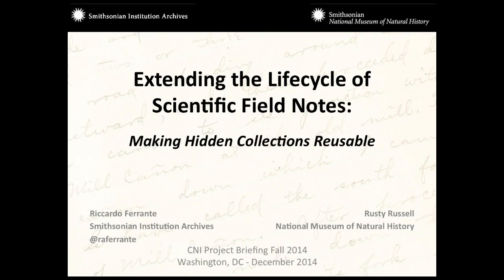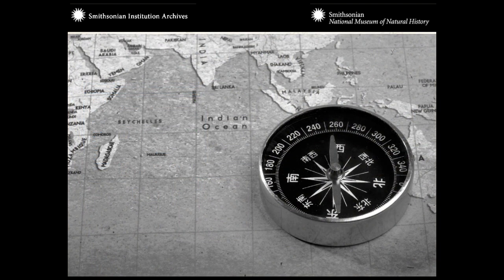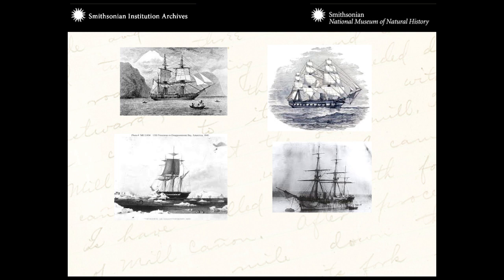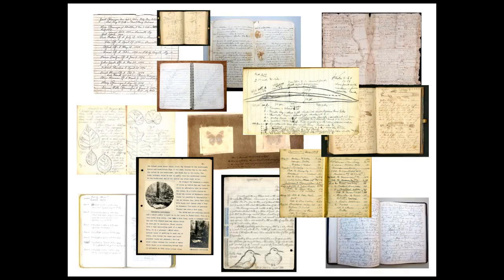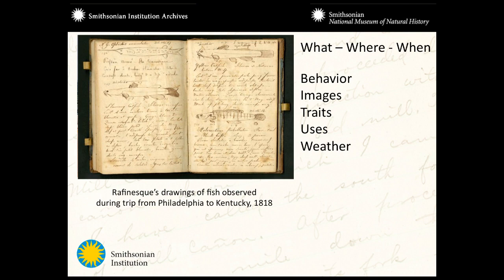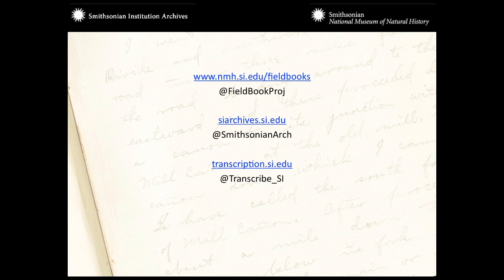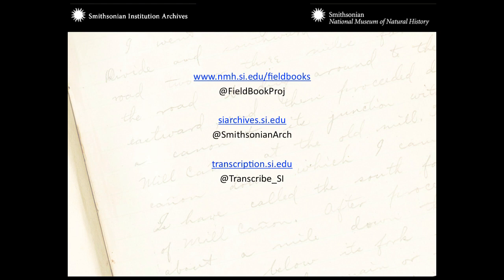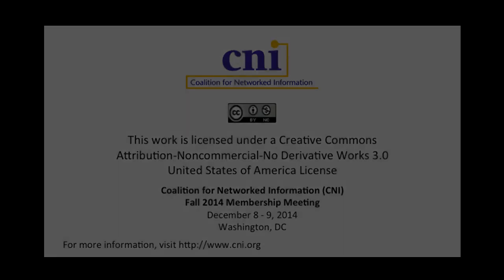Extending The Lifecycle Of Scientific Field Notes: Making Hidden Collections Reusable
Riccardo Ferrante
Director of Digital Services, Archives
Smithsonian Institution

Rusty Russell
Program Director for Collections and Informatics, Department of Botany, National Museum of Natural History
Smithsonian Institution